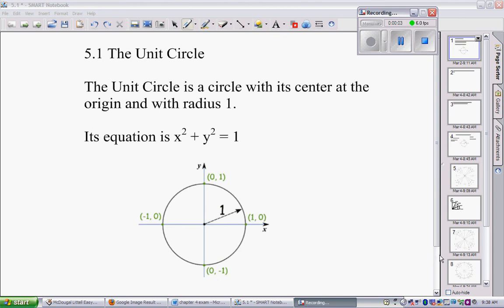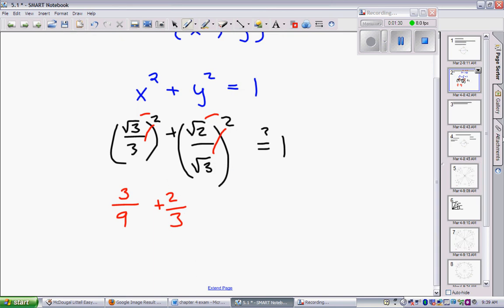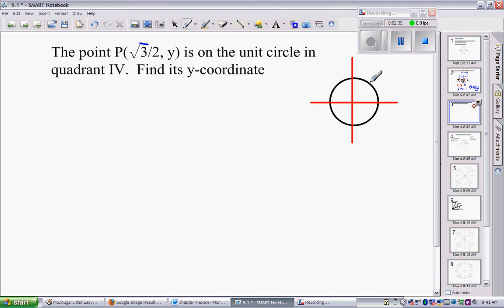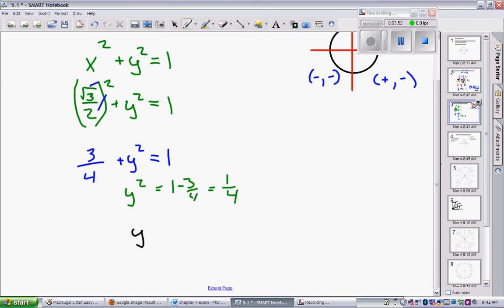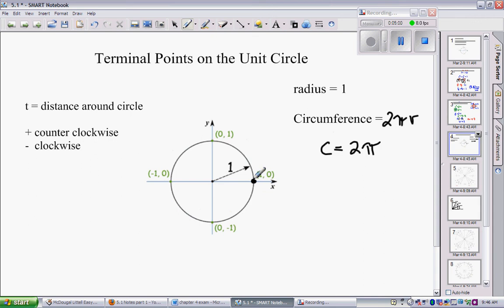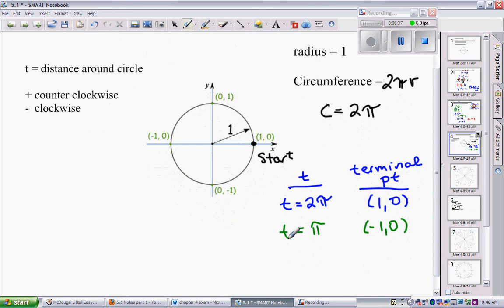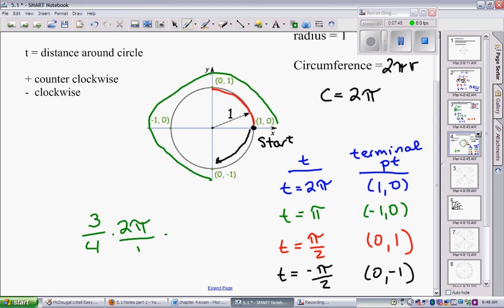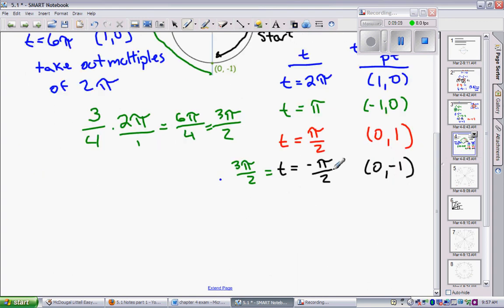5 1 part 1